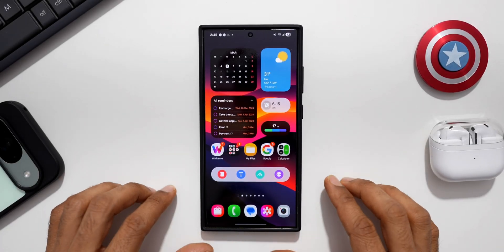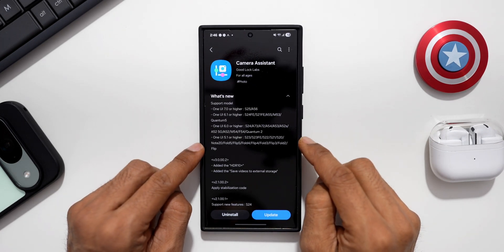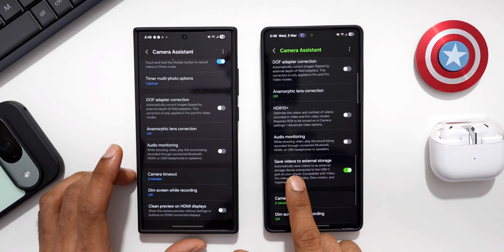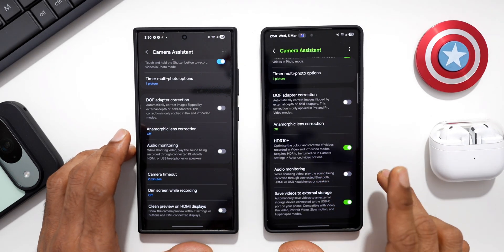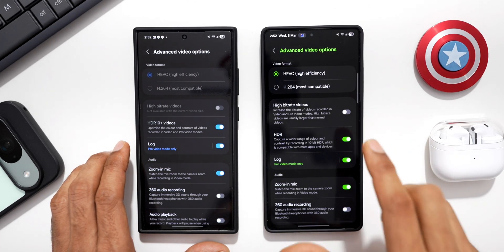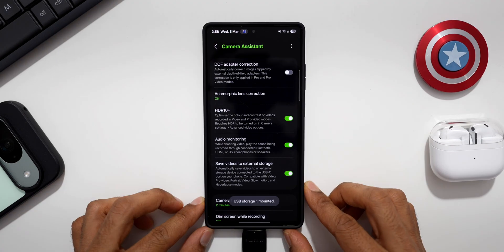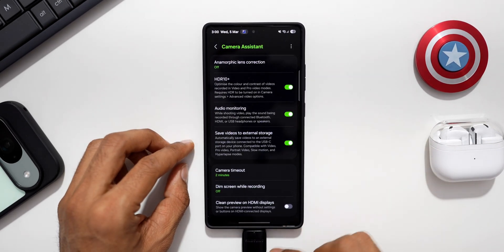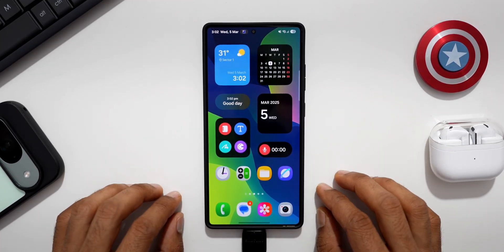NEW UPDATE for Millions of Samsung Galaxy Phones ! What's New???